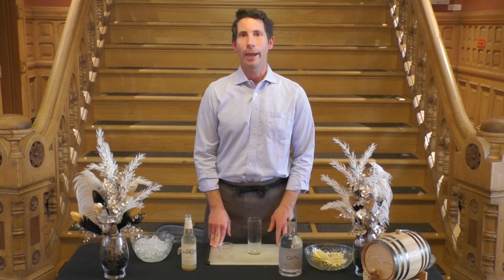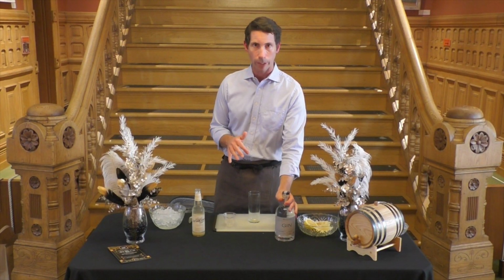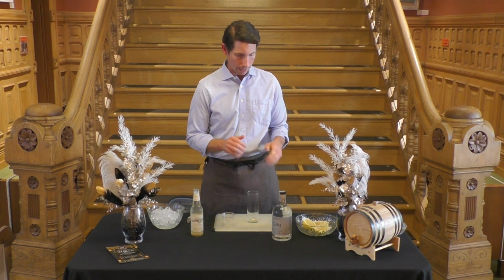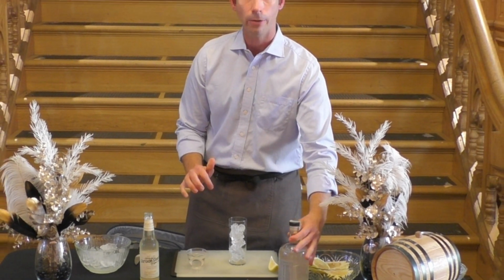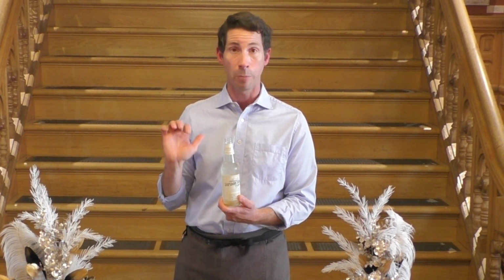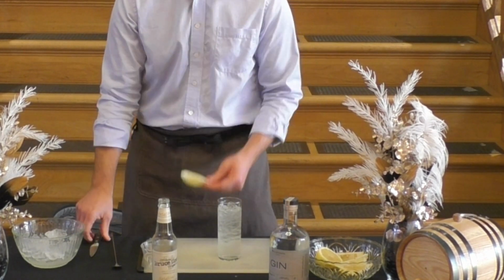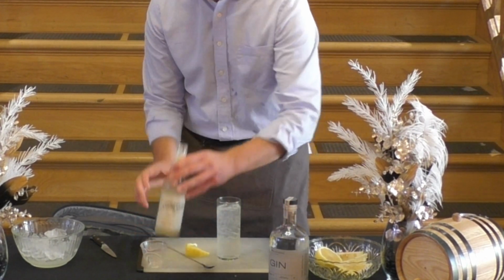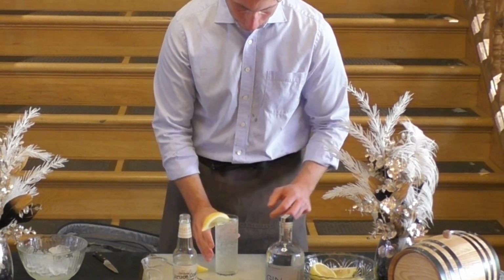Make a Gin Buckaroo Cocktail for the Whatcom Museum's Speakeasy Soiree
Mix up a prohibition-era cocktail to enjoy during the Whatcom Museum’s virtual Speakeasy Soiree on Oct. 15, 2020. Museum Foundation Board Member Rob Camandona shows you how to mix a Gin Buckaroo cocktail created by Bellewood Distillery. to download and print a recipe card.

Visit Bellewood Distilling’s tasting room, 6140 Guide Meridian Road, to purchase a bottle of their aged gin. Through Oct. 18, a percentage of the proceeds from purchases of gin made directly through the distillery will support the Whatcom Museum!